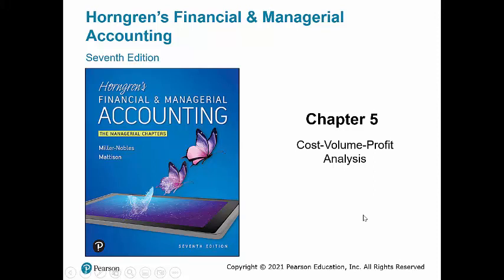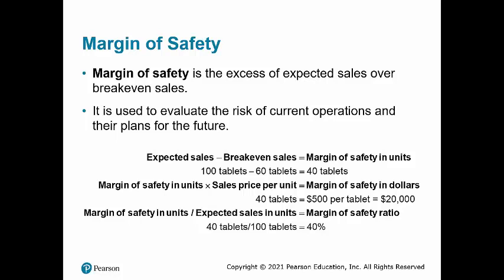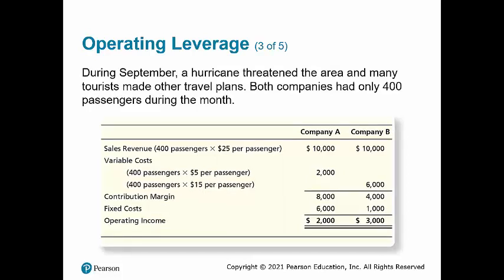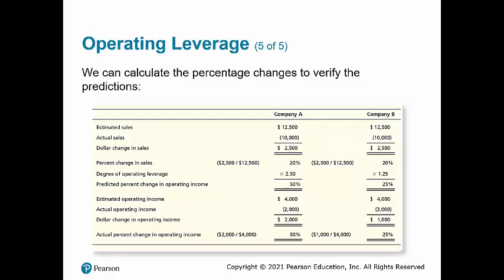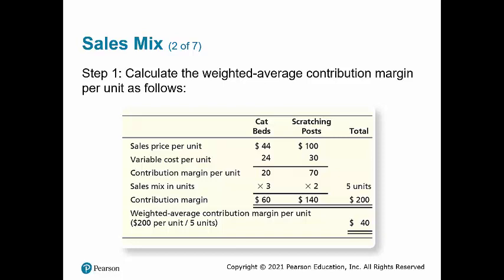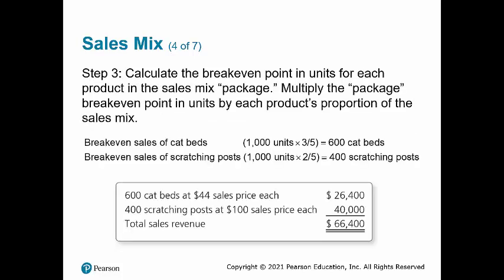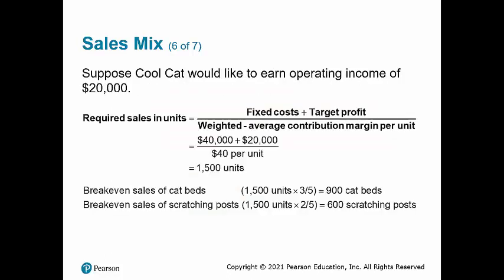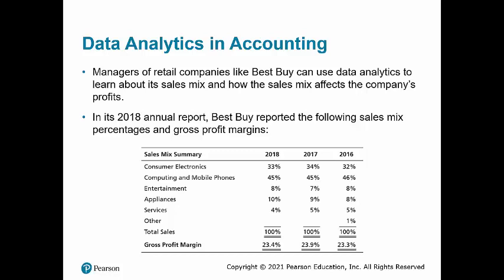Chapter M5 Learning Objective 5